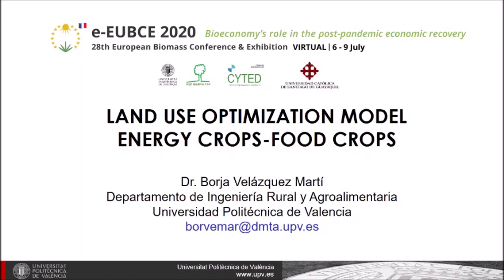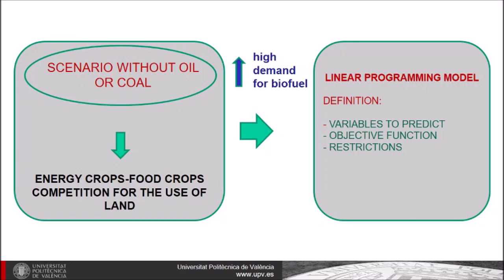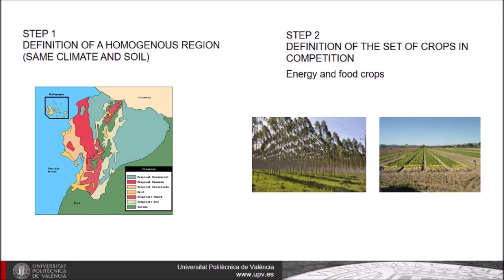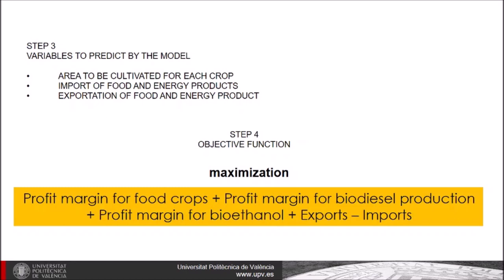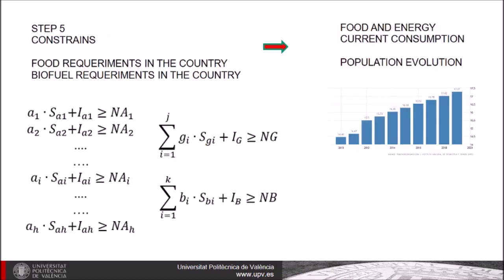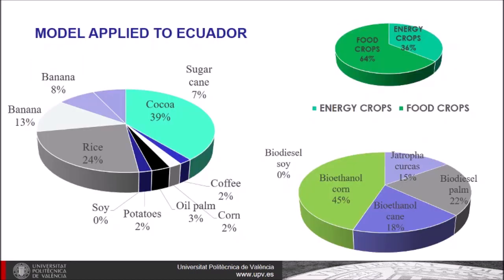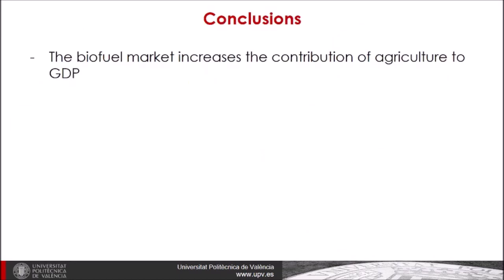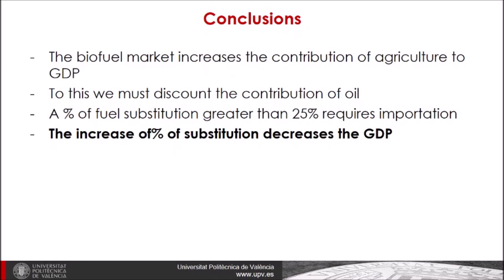EUBCE AV 1 13 RED IBEROMASA-CYTED